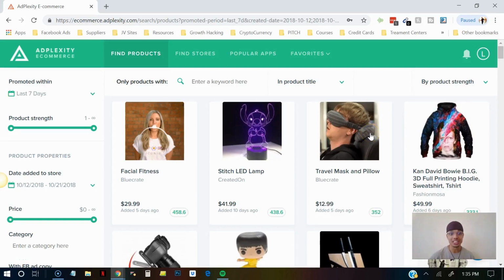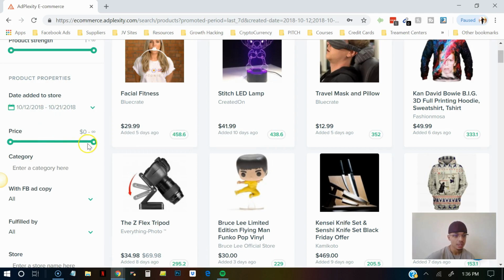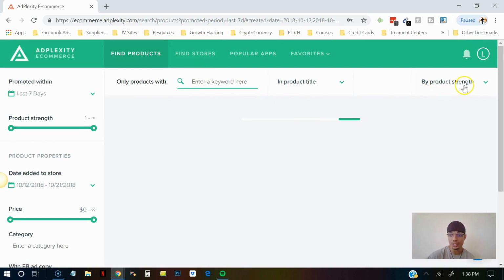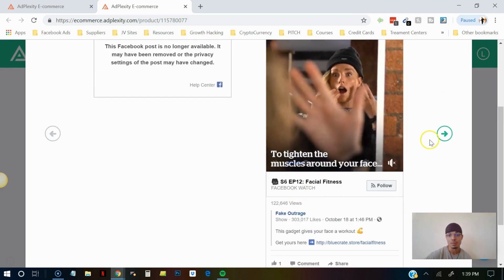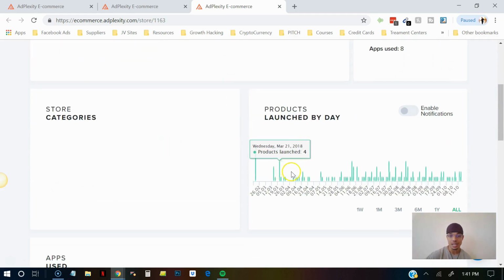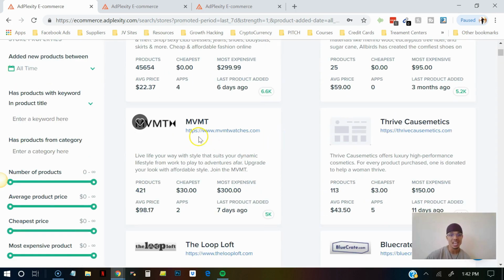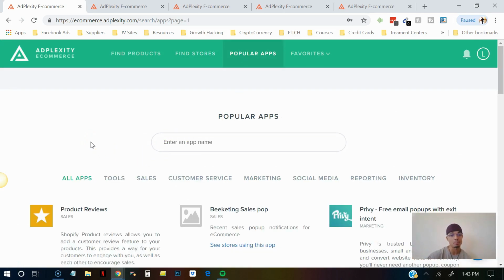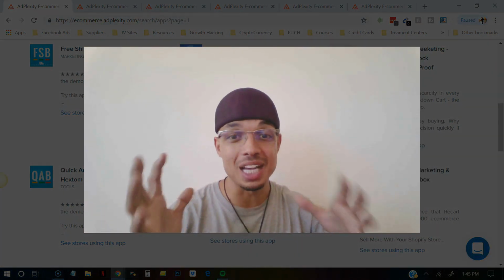How to Find Winning Products to Sell on Shopify (Adplexity Review)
In this video I show you how to easily find winning products to sell. I go in a in detail review of a spy tool I use to do Shopify Product Research.

By using that link you get a discount from the normal price.

Want to Learn How to crush it on Shopify...

If you want to see more videos be sure to

I love this camera because it's a super compact point and shoot with supremely high quality video and images. I highly recommend it for serious vloggers, and digital nomads.